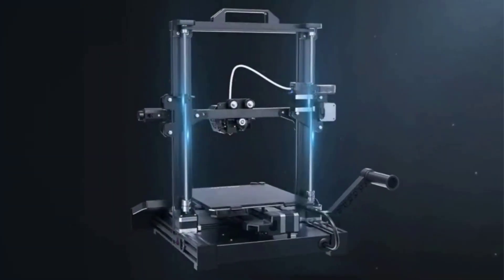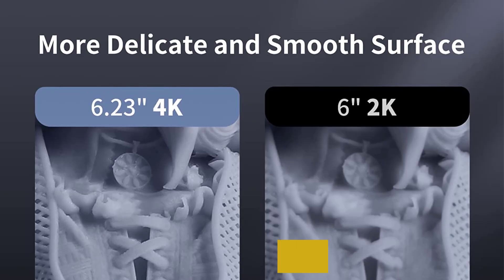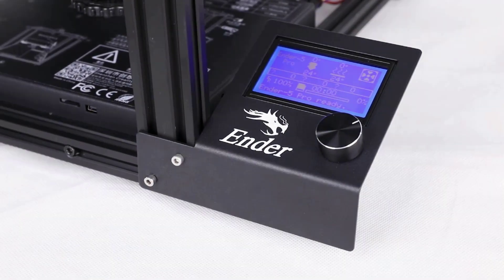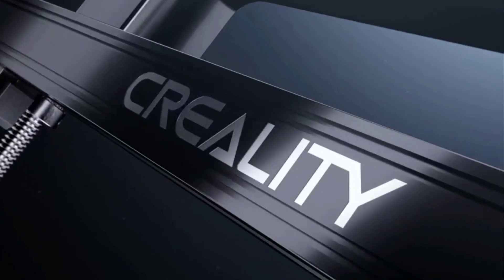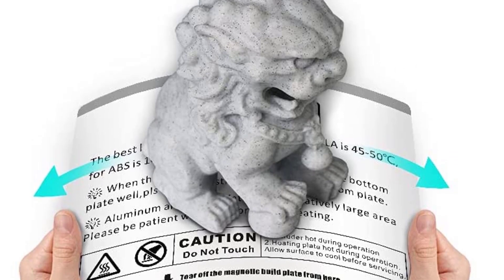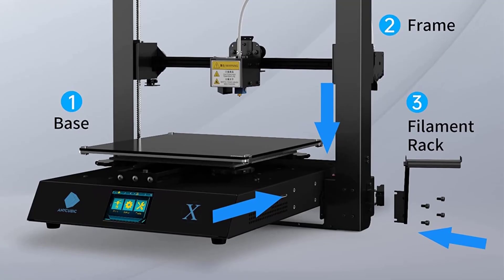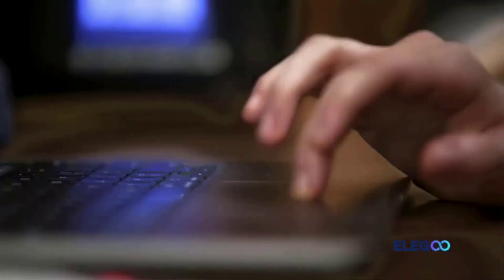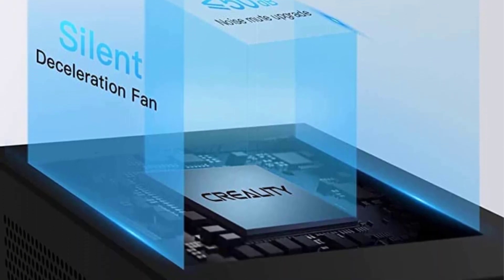✅Top 8: Best 3D Printer Under $500 Of 2023 | Best 3D Printers Review in 2023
📌Product Link 👇👇
 1. Creality Ender 3 V2.

 2. Anycubic Photon Mono 4K.

 3. Creality Ender 5 Pro.
 4. Creality CR-6 SE.

 5. Qidi Tech i-Mate S.

6. Anycubic Mega X .

7. Elegoo Saturn.

8. Creality CR-10 V3.

      owners.